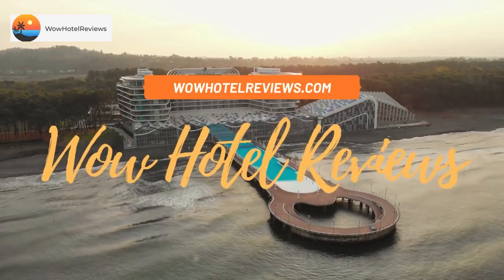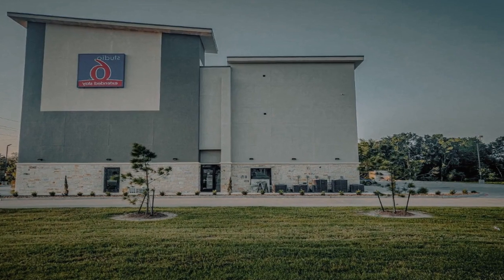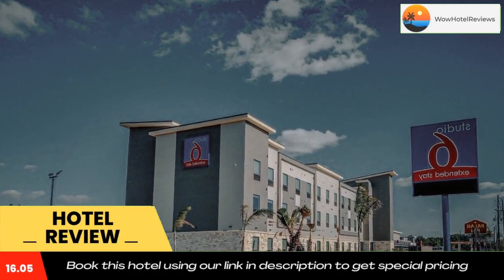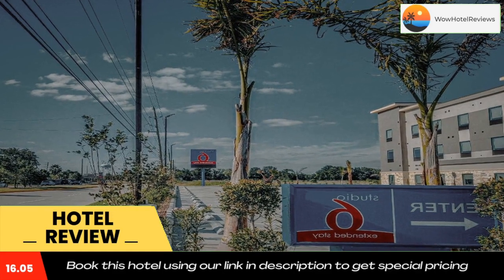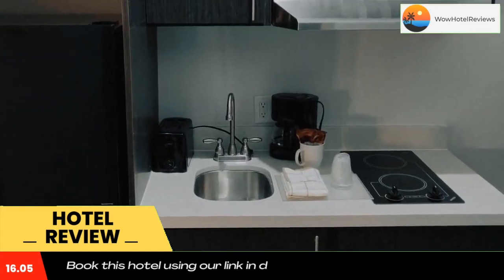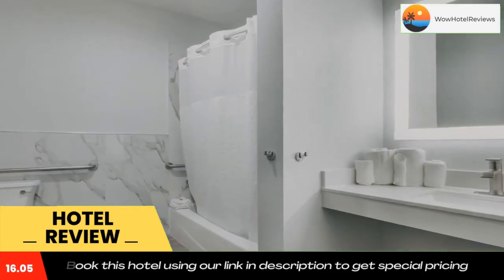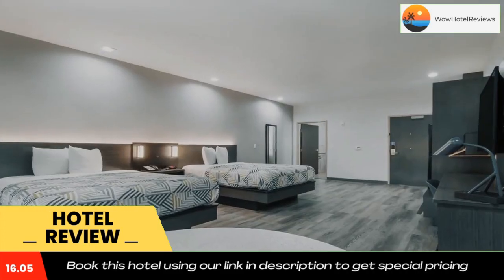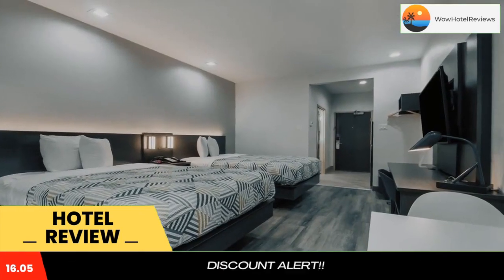Studio 6 Katy, Tx Review - Katy , United States of America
Studio 6 Katy, Tx

Located 15 miles from CityCentre, Studio 6 Katy, Tx has rooms with air conditioning in Katy. This 2-star hotel offers a 24-hour front desk and free WiFi. Guests can have a drink at the snack bar.
All rooms at the hotel come with a TV with cable channels and a kitchenette. At Studio 6 Katy, Tx the rooms come with bed linen and towels.
Constellation Field is 21 miles from the accommodation, while Smart Financial Centre is 22 miles from the property. The nearest airport is William P. Hobby Airport, 39 miles from Studio 6 Katy, Tx.